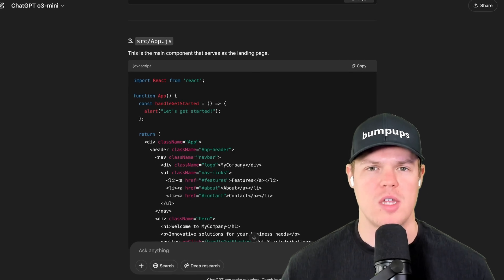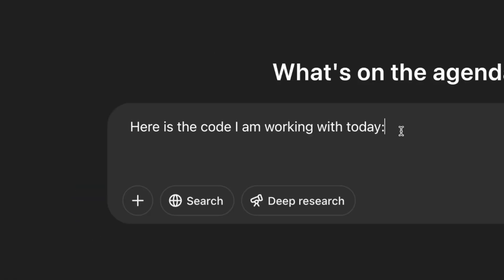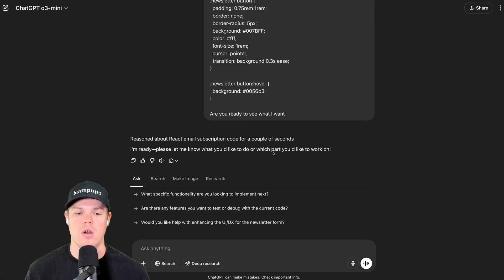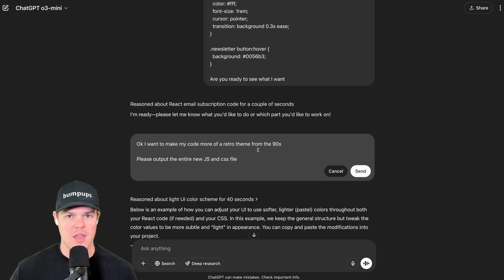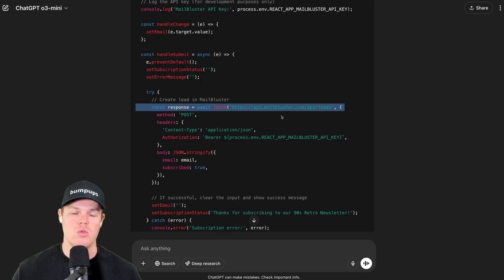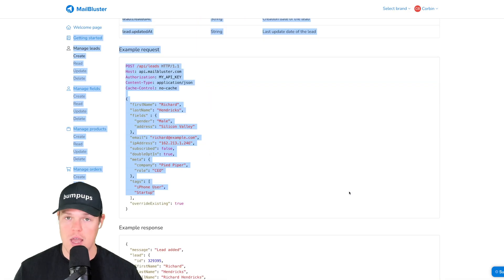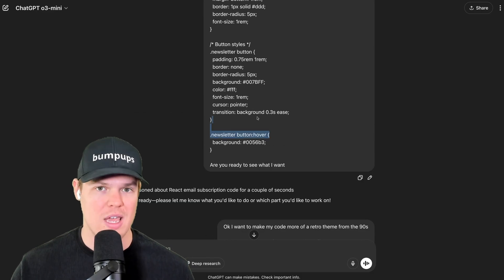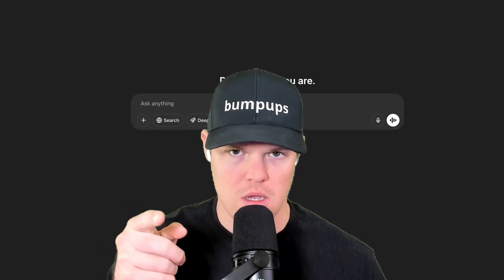Top 3 AI Coding Prompts For Beginners (cursor, windsurf, bolt, replit, v0, vs code, chatgpt)